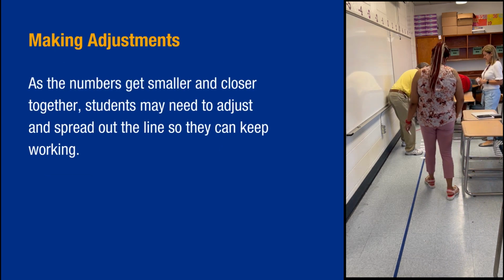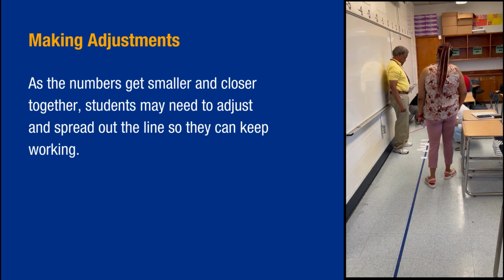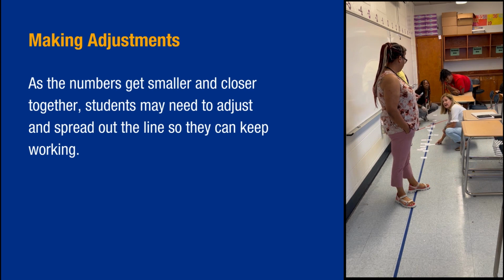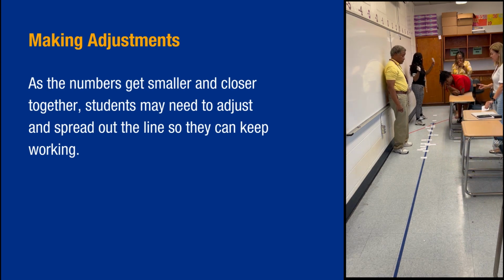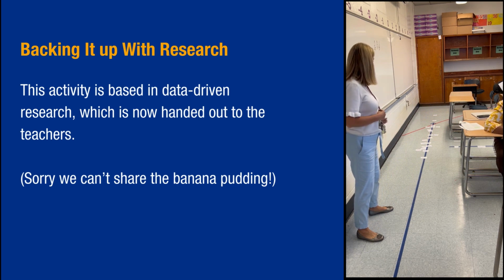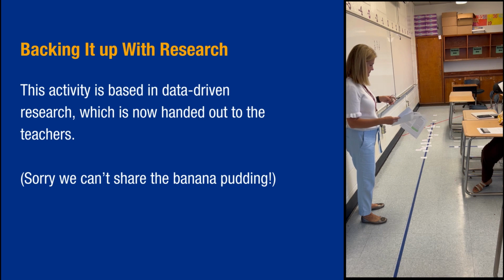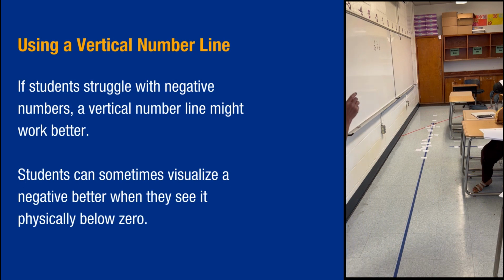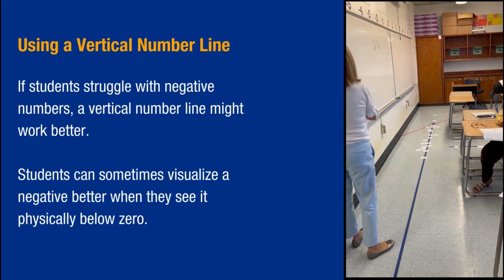Creating a Human Number Line: A Promising Practices Video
Have you been struggling with getting your students to have more number sense?

SREB Coach Debbie Robertson recorded a demo of a PLC session where she shows the teachers at [School] how to create a human number line to help make numbers more visual (and fun).

Try this in your classroom if you really want to bring the concept to life!

Coach Christi Edwards coordinated the recording of this interactive math session.